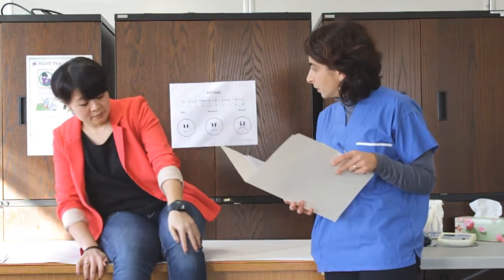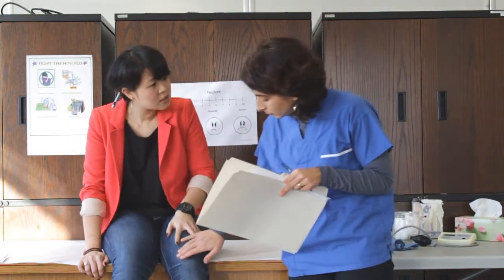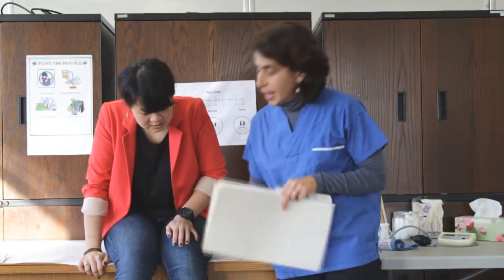Talking About Pain: ELSA Level 3 - Scenario 1